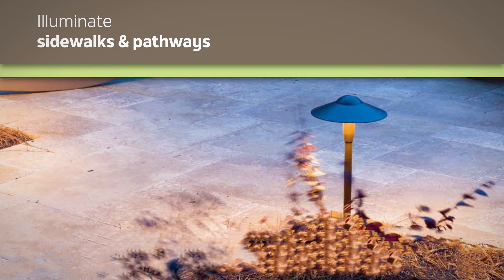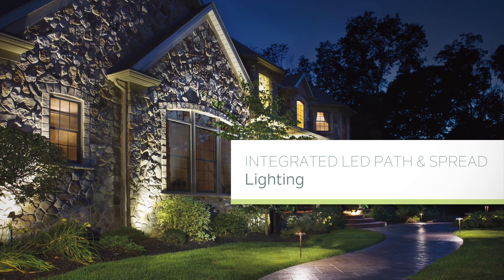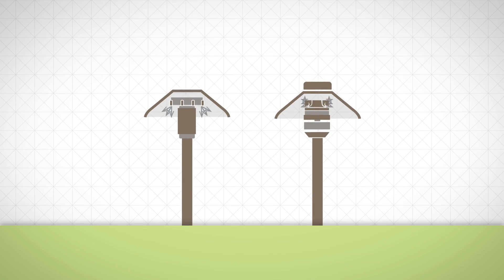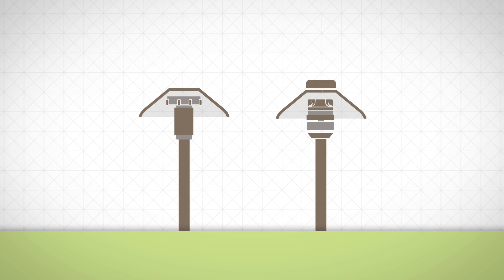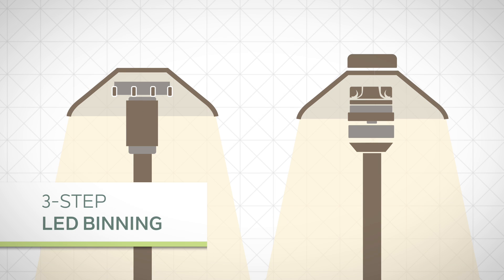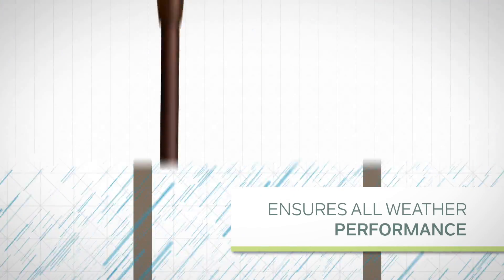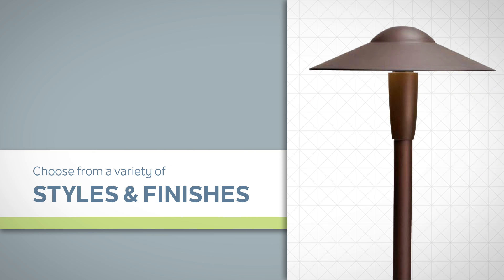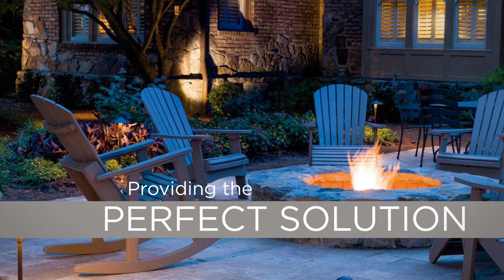Kichler Lighting: LED Landscape Path And Spread Lighting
Kichler’s integrated LED path and spread lighting.

Illuminate sidewalks and pathways, or bring intrigue to rock beds and plant beds.